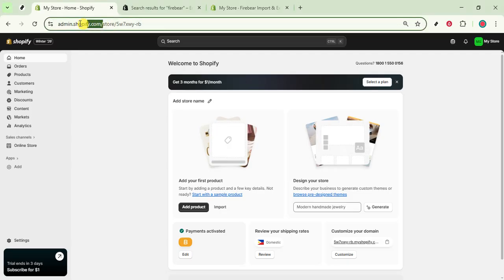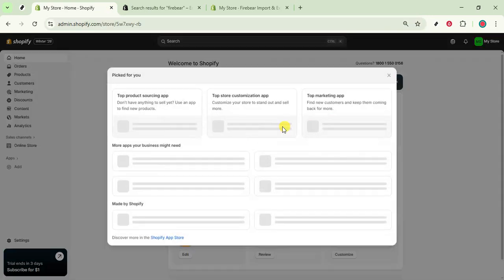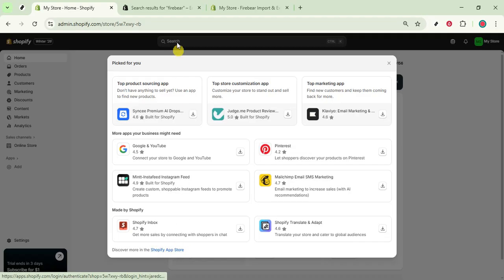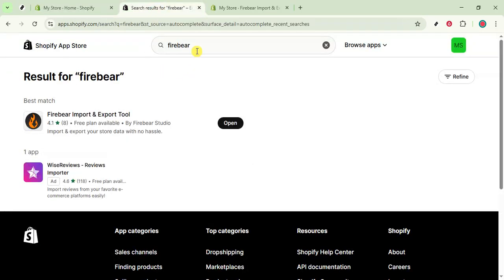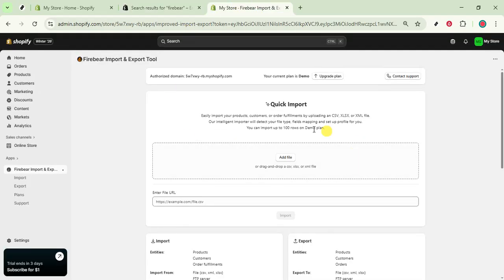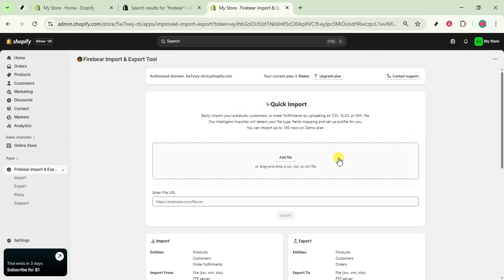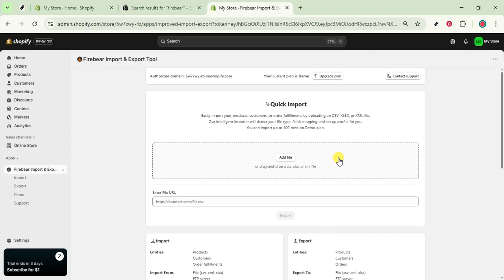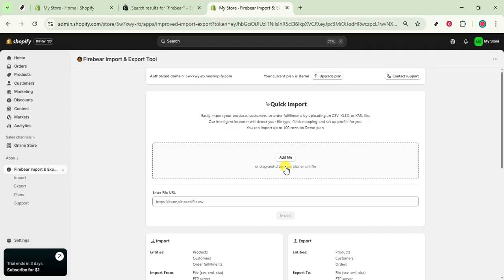How To Import And Export Customer On Shopify (2026) (Best Method)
How To Import And Export Customer On Shopify (2026) (Best Method) In this video, you’ll learn how to import and export customer on Shopify step by step. This tutorial is perfect for beginners who want a simple guide to Shopify customer management in 2026. I’ll show you how to import customers on Shopify using CSV files, export customers easily, and manage your customer data efficiently.

You’ll also learn how to handle Shopify store customer import and export, keep your customer list organized, and use Shopify tools to manage your store data. This Shopify beginner tutorial makes importing and exporting customers simple and easy to follow.